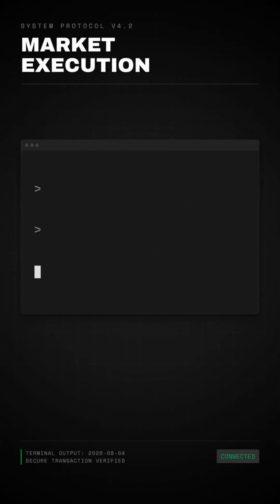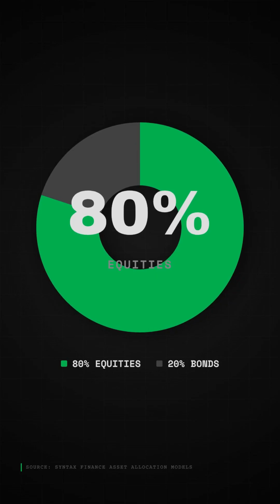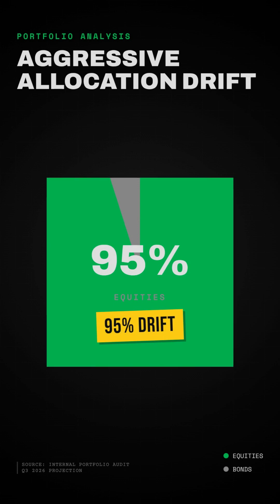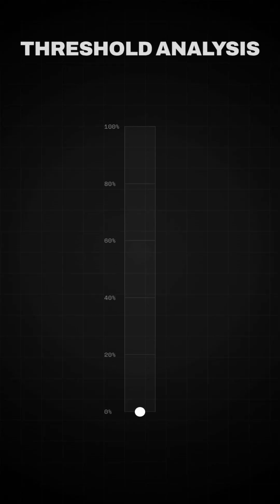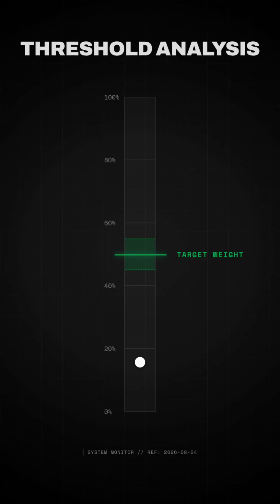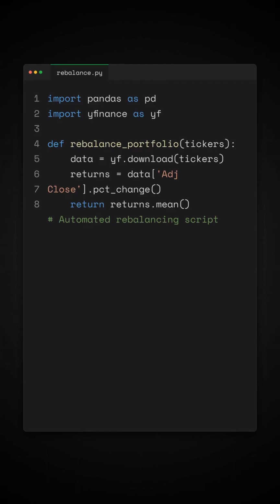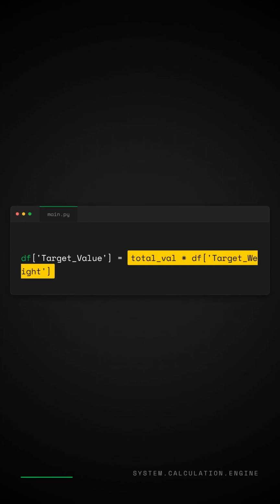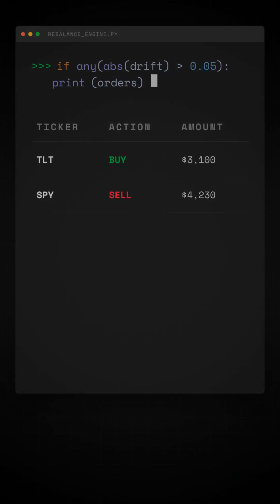Automating Asset Allocation The Rebalancing Algorithm 1080p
The traditional wealth management industry charges millions of investors a 1% Assets Under Management (AUM) fee every single year. Their biggest justification? "We manage and rebalance your portfolio."

In this video, we write a 40-line Python script that does that exact job for free, in under two seconds.

We deconstruct the math behind portfolio drift, explain why threshold-based rebalancing mathematically outperforms time-based rebalancing, and write the code to automate the exact buy and sell orders you need to keep your risk profile strictly in check. Stop paying fees for simple arithmetic.

⏱️ Timestamps:
0:00 - Replacing a 1% Fee with 40 Lines of Python
1:00 - The Math of Portfolio Drift
3:15 - Time vs. Threshold Rebalancing Logic
5:00 - Building the Engine (Python Tutorial)
8:00 - Calculating the Delta (Buy/Sell Orders)
10:00 - Systematizing Your Risk Management